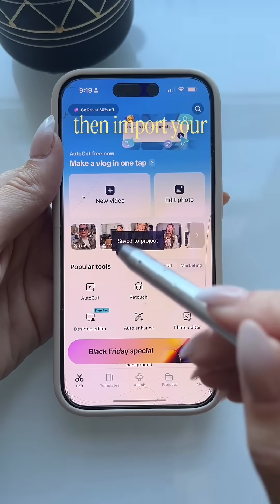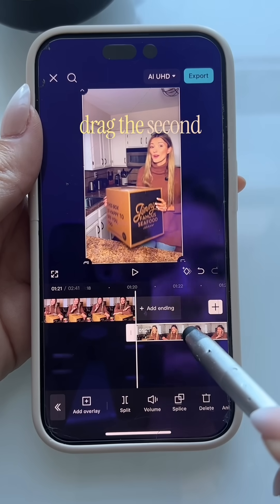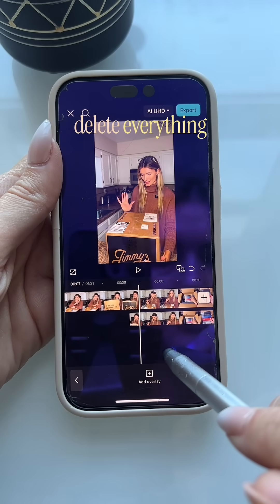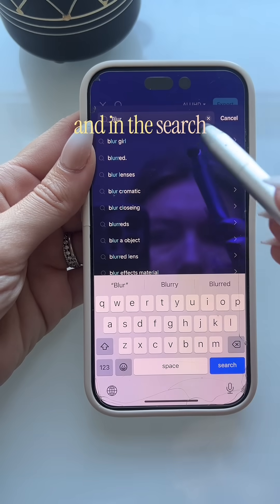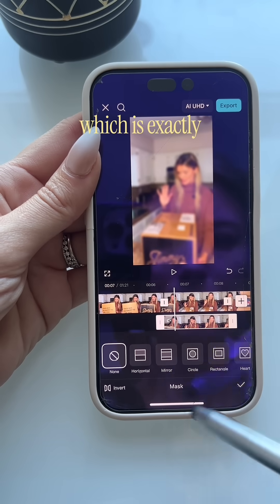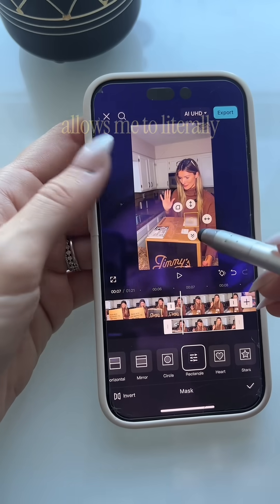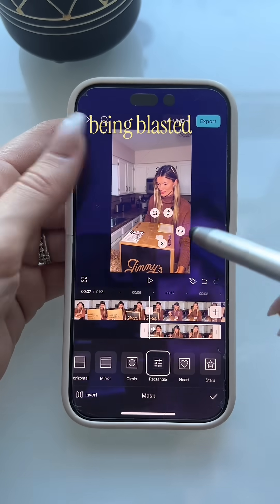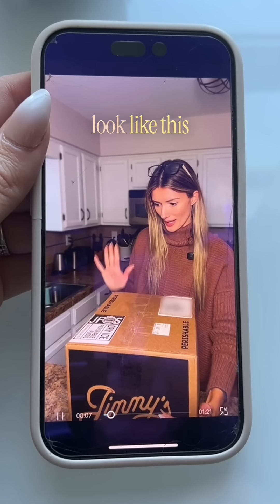This is how you can blur out sensitive information in your videos ( including faces if your kids,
This is how you can blur out sensitive information in your videos ( including faces if your kids, shipping info and other personal info you may not want on the internet ) Save this CapCut tutorial and follow to learn how to start Ugc in 30 days or less!